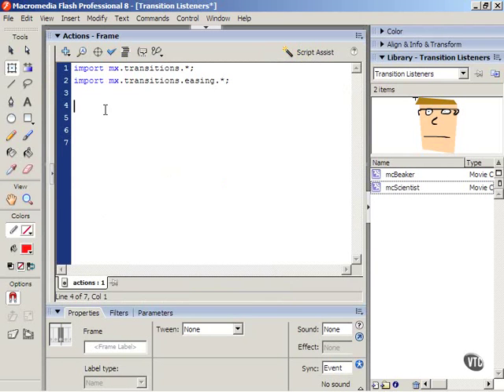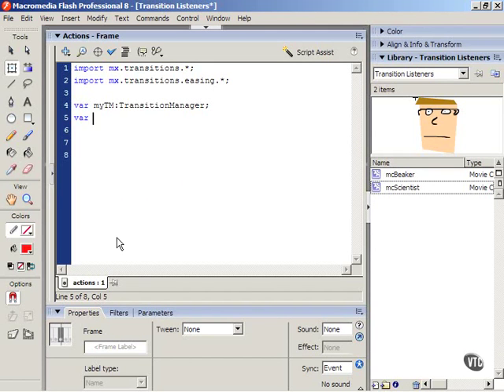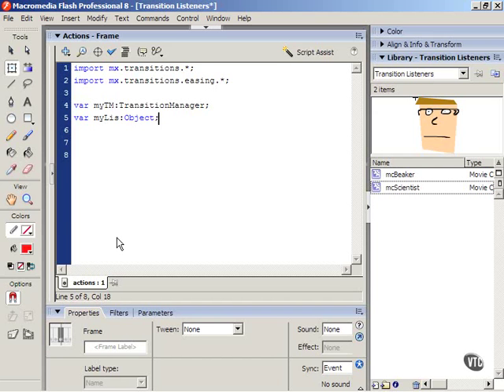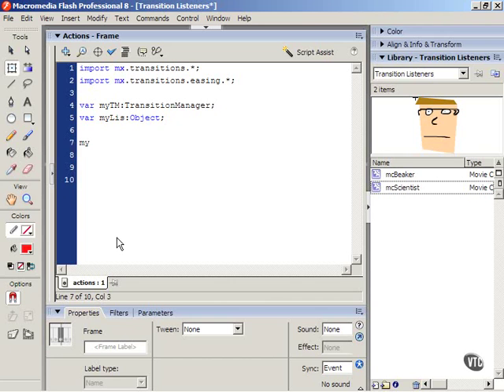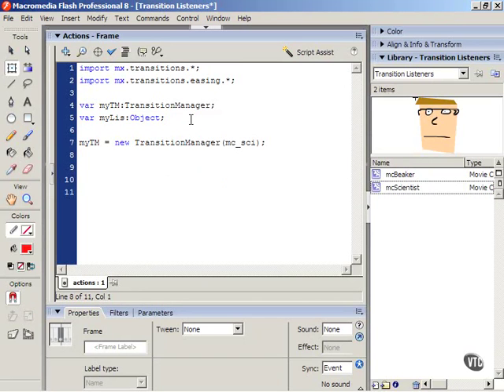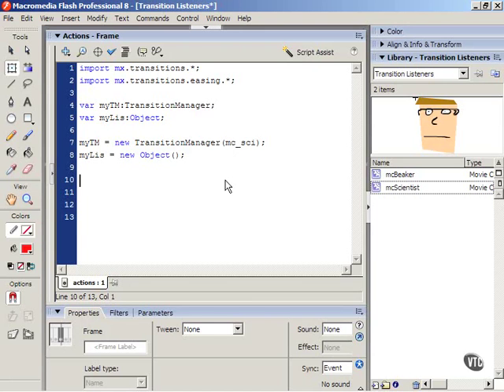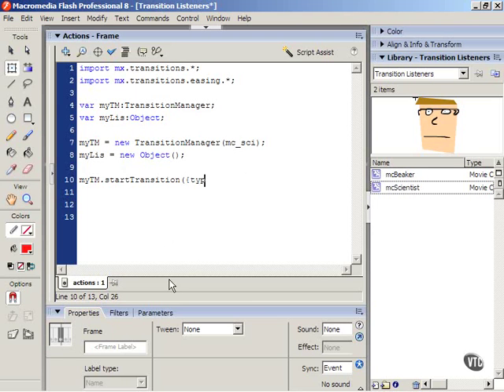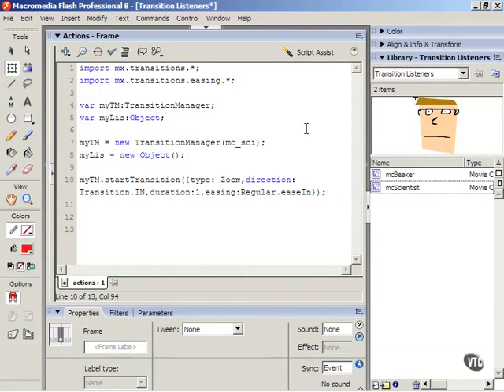67 Transition Listeners pt 1